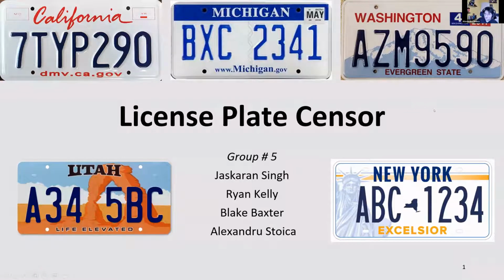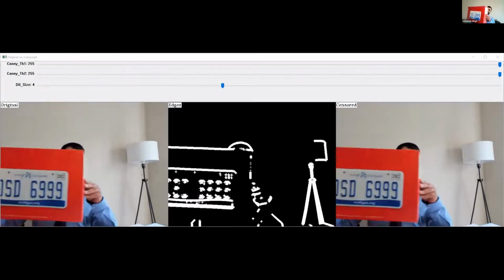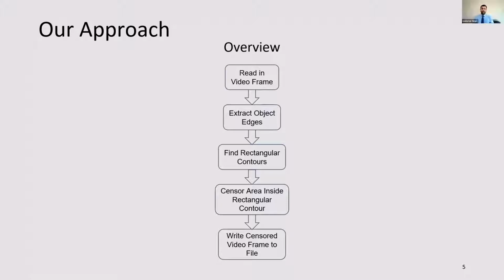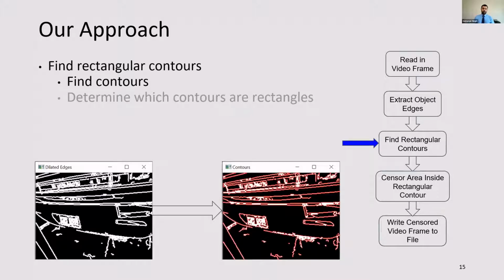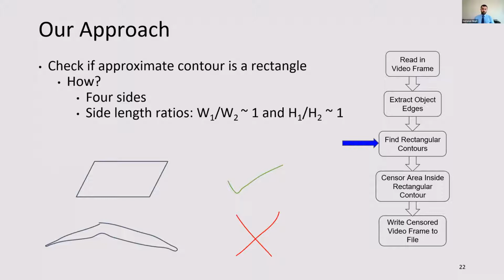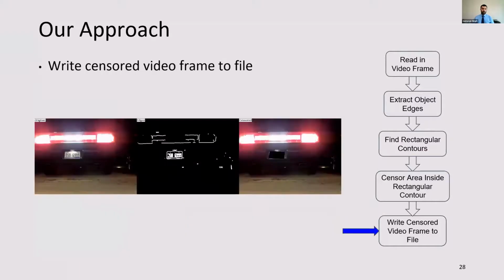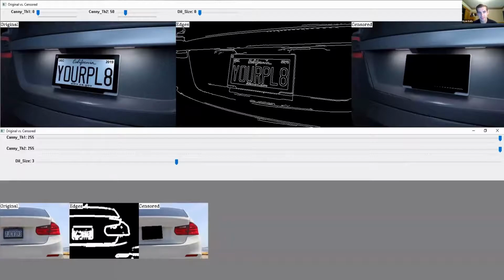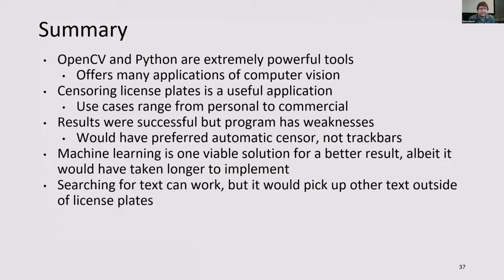Fall 2020 - Machine Vision Final Project - Group 5 - License Plate Censor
Group 5 - License Plate Censor
Jaskaran Singh, Alexandru Stoica, Ryan Kelly, Blake Baxter
An application program that uses machine vision to “censor” out vehicle license plates in live videos.  This would be useful for news channels and social media websites that allow users to broadcast live videos.